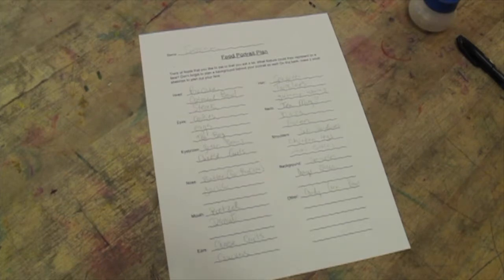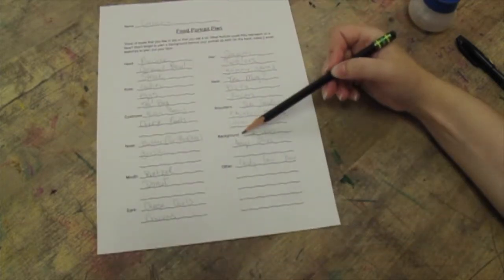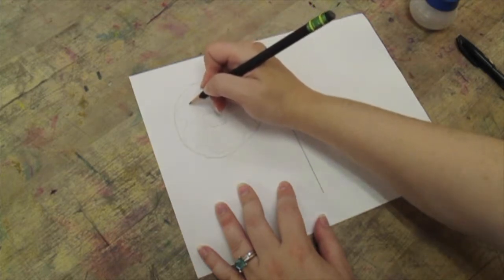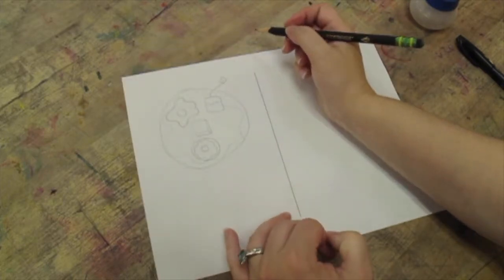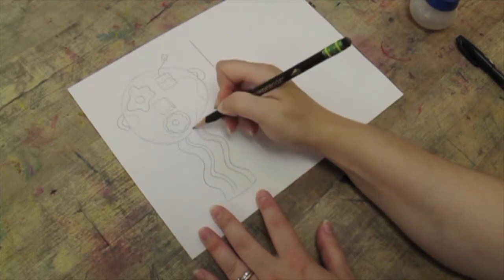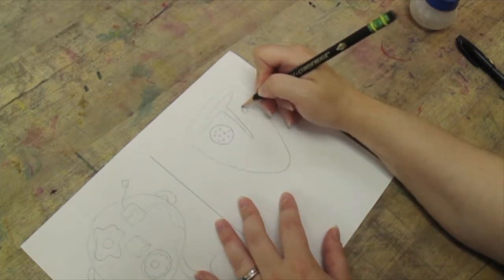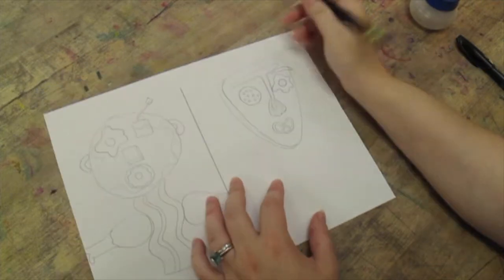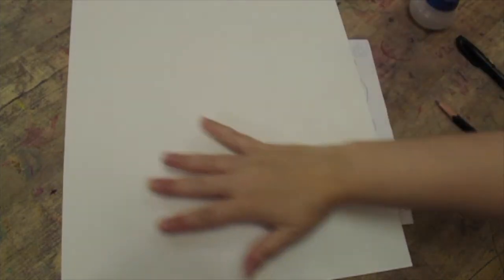3 Food Portrait 1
I call this unit "You Are What You Eat" - students need to create a self portrait of their favorite foods or foods they eat often.  It doesn't have to look like the physically, it should reflect what they eat. This is usually one of my students favorites!